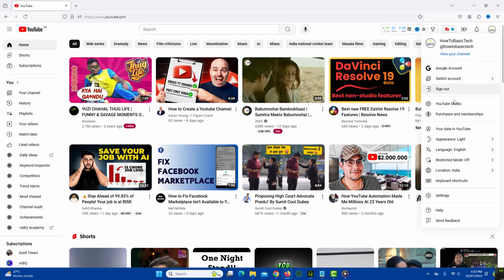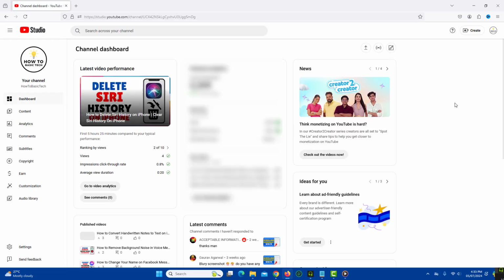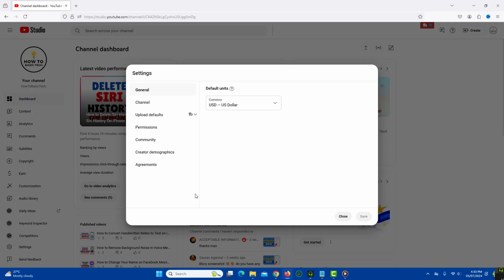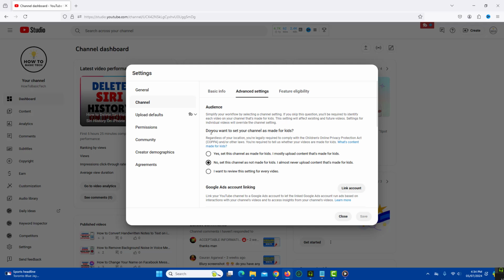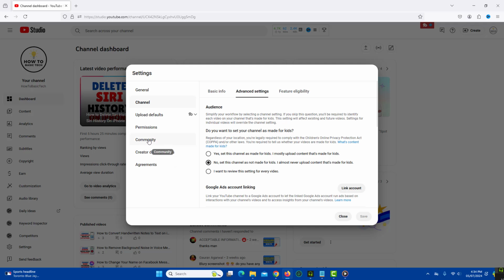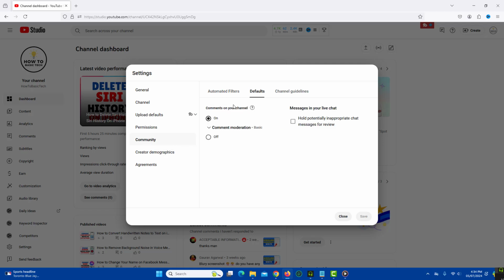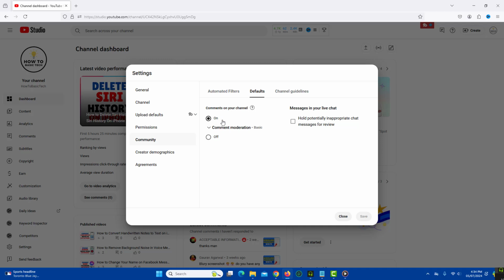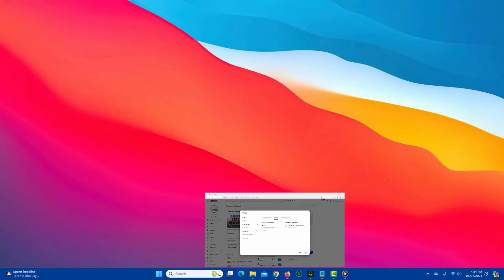Enable YouTube Comments NOW For MAX Engagement | How to Enable YouTube Comments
How to Enable YouTube Comments. Learn how to enable YouTube comments in 2024 with this step-by-step tutorial. Engage with your audience, receive feedback, and foster a sense of community on your channel by allowing comments on your videos. Stay updated on the latest settings and features to ensure a positive and interactive experience for your viewers. Watch now to unlock the full potential of engagement on your YouTube channel.